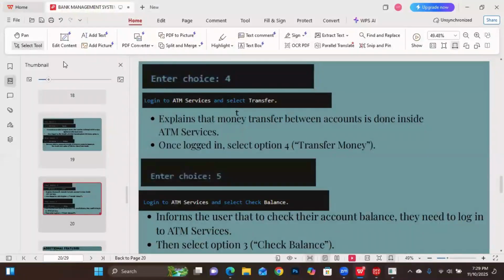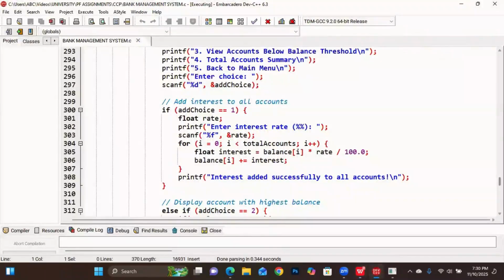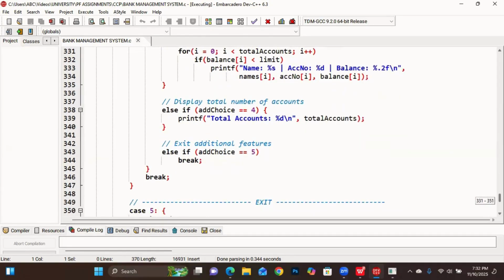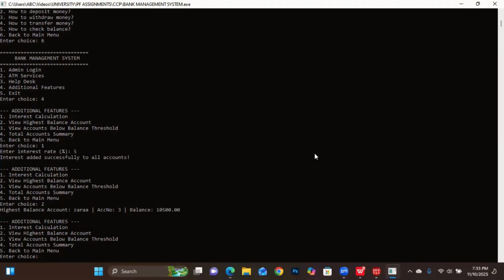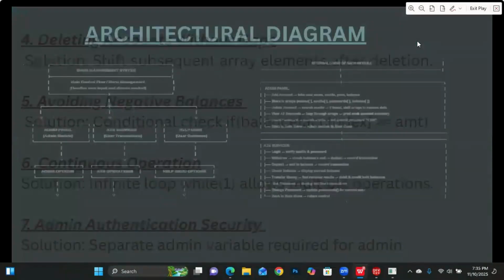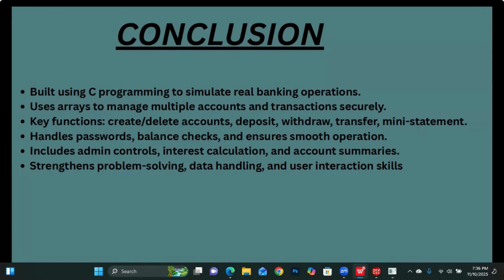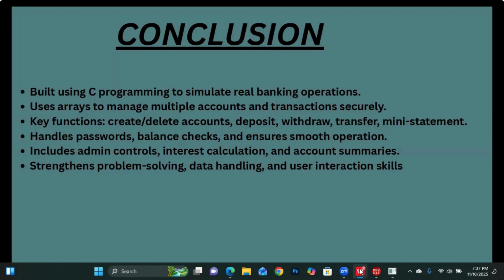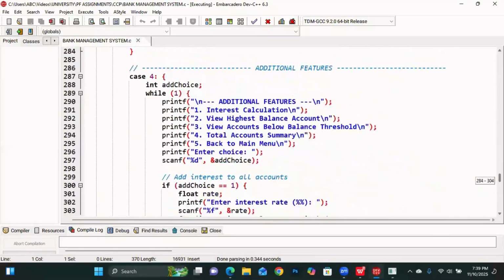CCP PROJECT "BANK MANAGEMENT SYSTEM" PRESENTATION (Part 3)